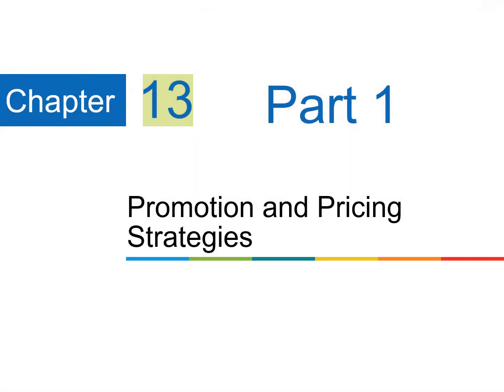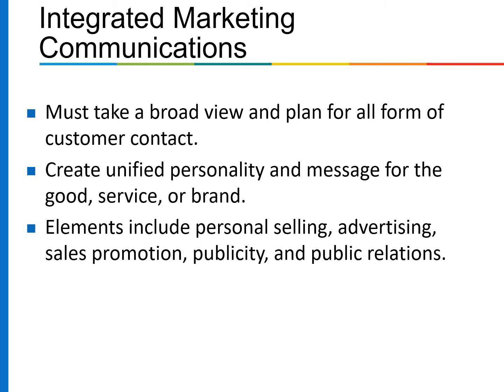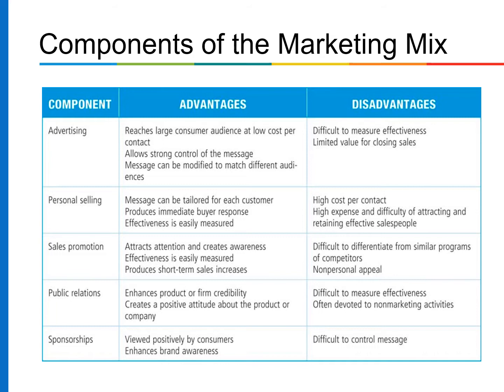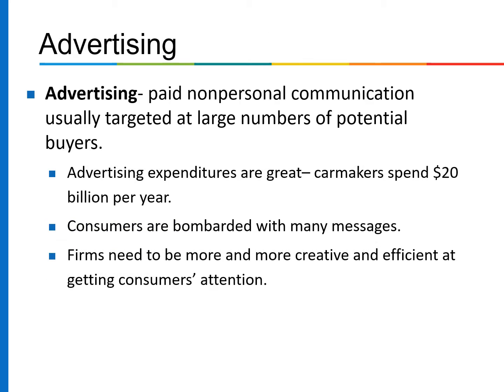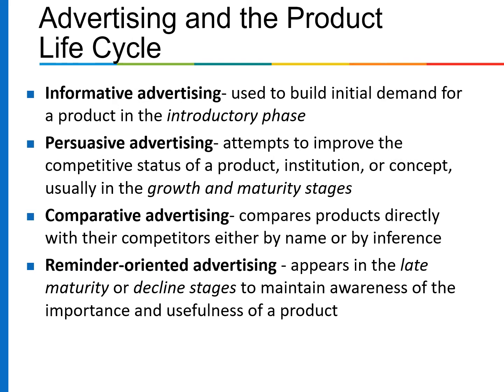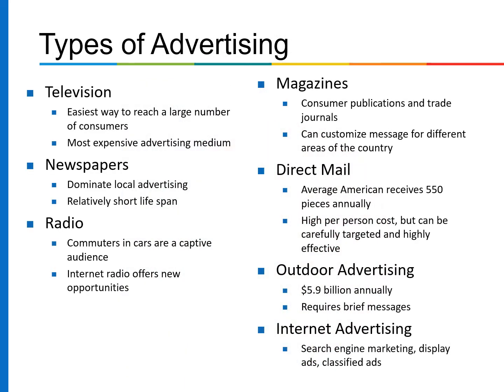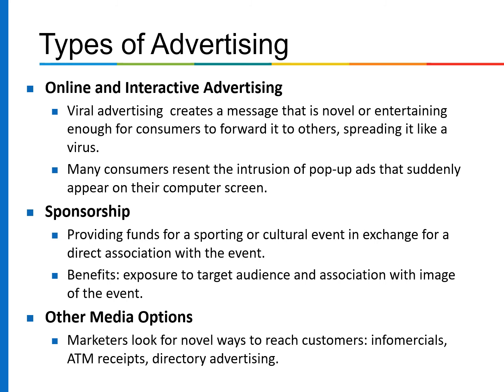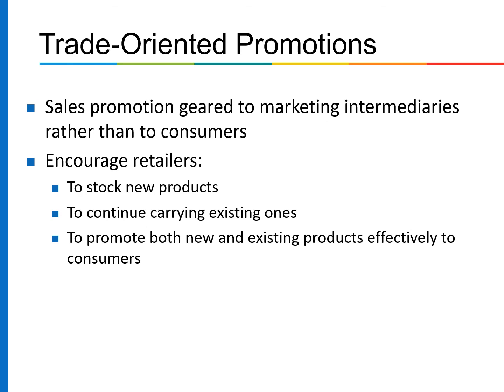Chapter 13 Part 1 Promotion and Pricing Strategies lecture by Dr Amer Rajput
Learning objectives
Discuss how integrated marketing communications relates to a firm’s overall promotional strategy and explain the concept of a promotional mix along with outlining the objectives of promotion.
Summarize the different types of advertising and advertising media.
Outline the roles of sales promotion in a promotional strategy.